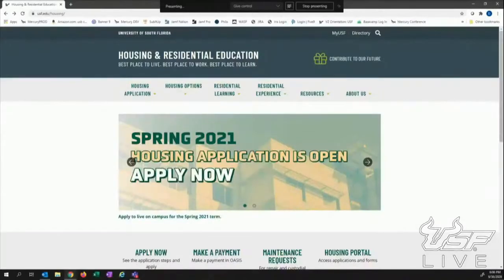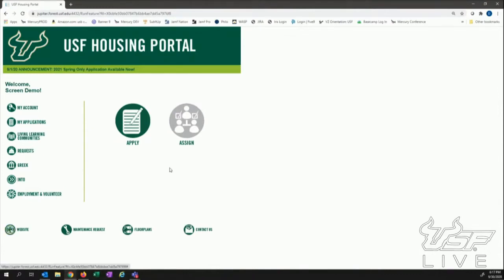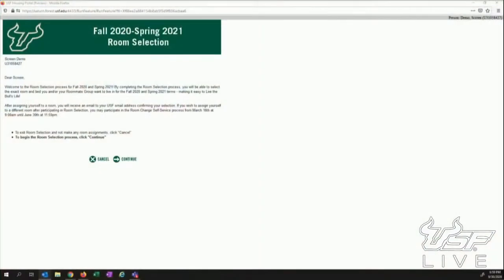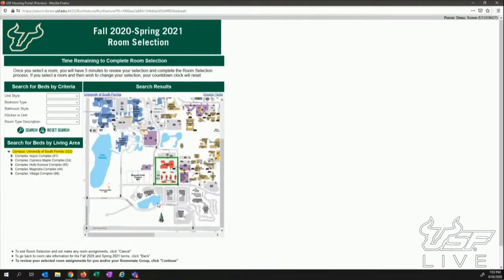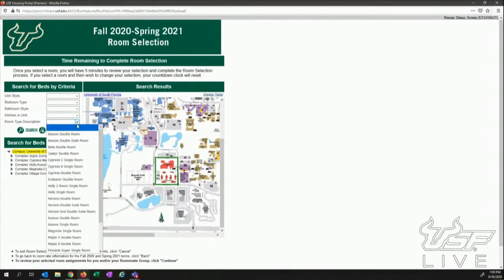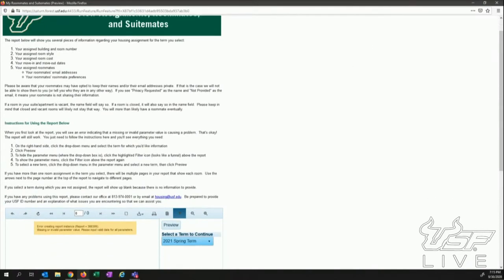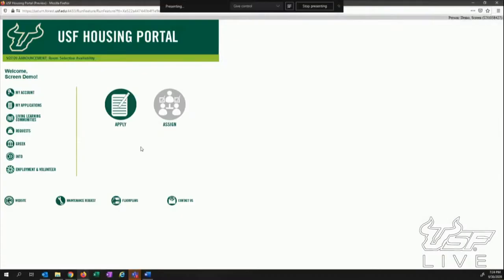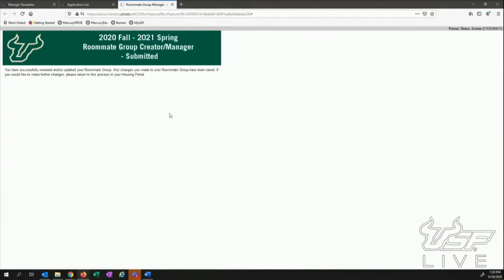Spring 2021 Room Selection Q&A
We are LIVE talking about the Spring 2021 housing application and room selection process. Ask your questions in the comments and get answered LIVE on the show!